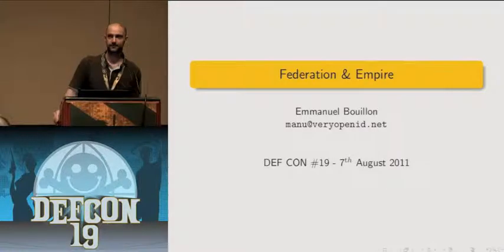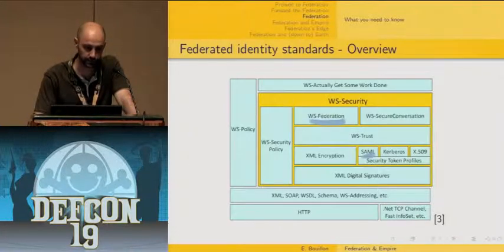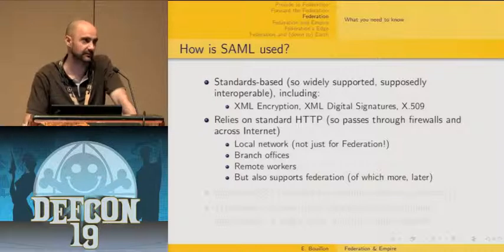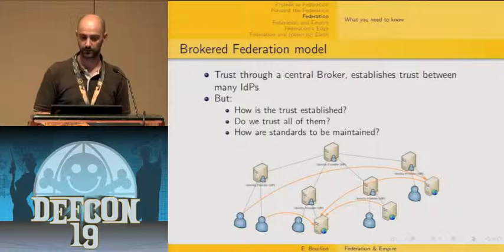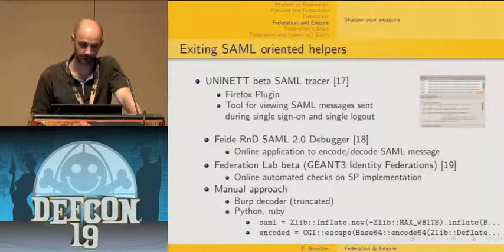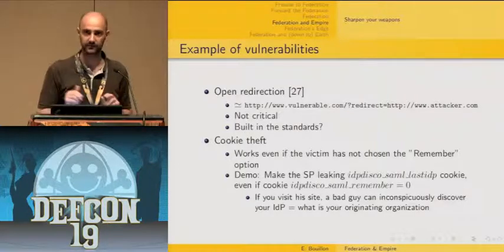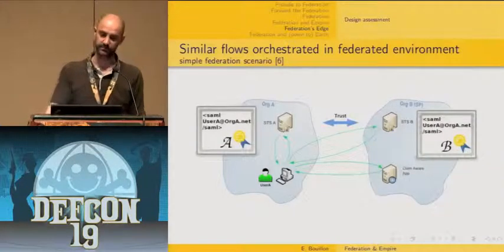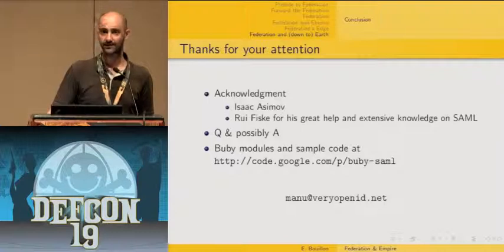DEF CON 19 Hacking Conference Presentation By Emmanuel Bouillon Federation and Empire Video an